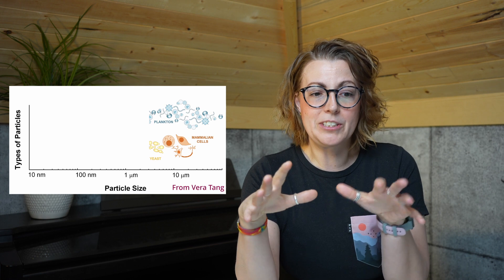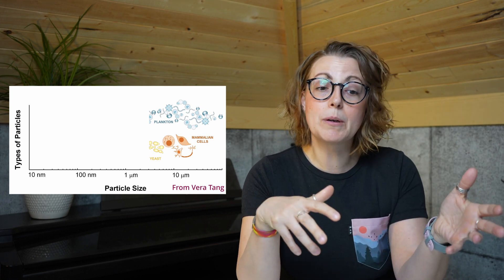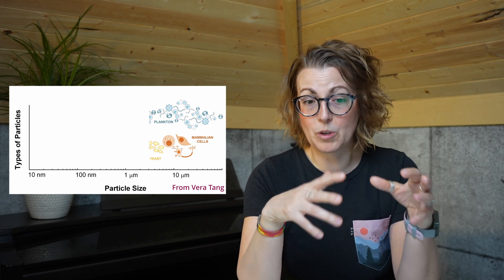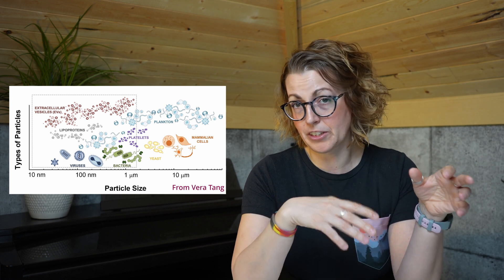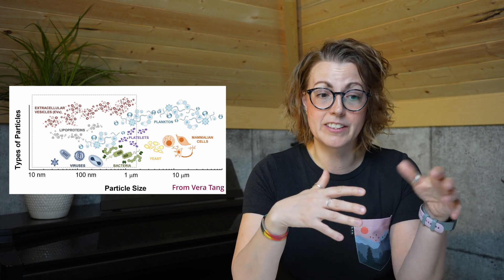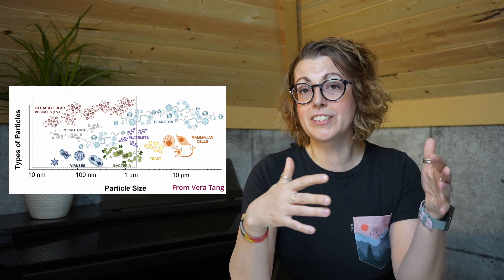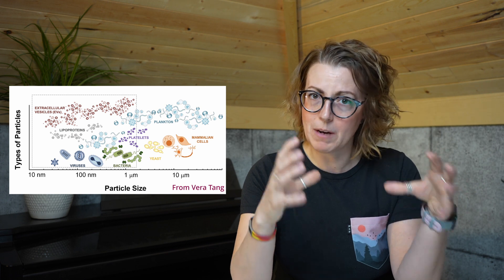Small particle flow cytometry- a brief introduction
Are you ready to tackle running small particles on your flow cytometer? There are a number of differences you need to be aware of before you jump in. In this video, we cover some basics of small particle flow, important considerations, necessary controls, and some general tips for success. Have questions about this that you want covered in more detail? Leave them in the comments!